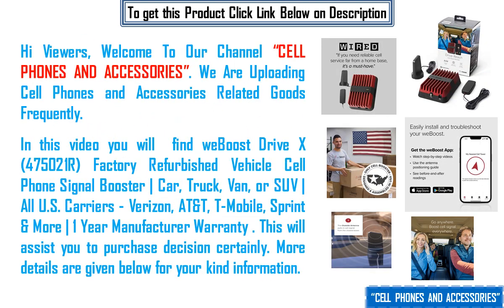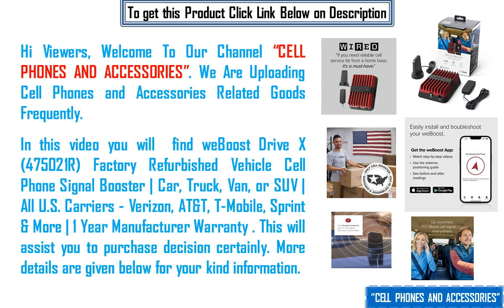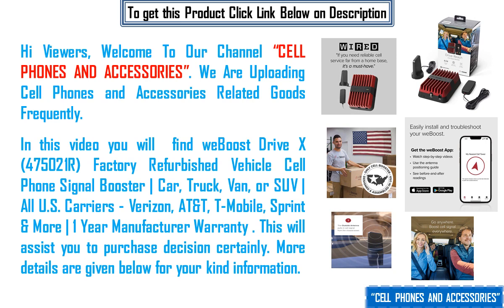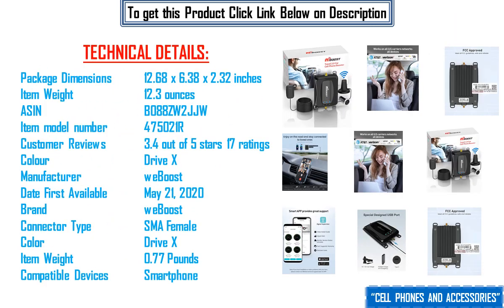Best Cell Phone Signal Booster for Car Truck Van or SUV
To get this booster

We Are Uploading Cell Phones and Accessories Related Goods Frequently. In this video you will  find weBoost Drive X (475021R) Factory Refurbished Vehicle Cell Phone Signal Booster | Car, Truck, Van, or SUV | All U.S. Carriers - Verizon, AT&T, T-Mobile, Sprint & More | 1 Year Manufacturer Warranty.This will assist you to purchase decision certainly. More details are given below for your kind information.

To get now all kinds of Cell Phone and Accessories:
*Cell Phone Automobile Accessories
*Cell Phone Automobile Chargers
*Cell Phone Automobile Cradles
* Cell Phone Automobile Accessory Kits
* Cell Phone Automobile Pads & Mats
* Cell Phone Automobile Speakerphones
*Cell Phones & Accessories
* Cell Phone Accessories
* Cell Phone Cases & Covers
UV Phone Sterilizer Boxes
Cell Phone Virtual Reality (VR) Headsets

 NARRATIVE:
 MANUFACTURER REFURBISHED: Certified refurbished complete kit, tested to work properly. Backed by full 1-Year Manufacturer Warranty and 30-day money-back guarantee by weBoost.STRONGER CELL SIGNAL: With 33% farther gain than our Drive Sleek single user booster, the weBoost Drive X signal booster offers fewer dropped calls, better voice quality, faster mobile internet, improved audio and video streaming, and greater hotspot capability even in remote areas.CARRIER COMPATIBILITY — With multi-user functionality, every passenger can enjoy stronger cell signal from all networks including Verizon, AT&T, Sprint, T-Mobile, U.S. Cellular and more.INTUITIVE, TOOL-FREE INSTALLATION: Includes a user-friendly guide to help ensure quick, easy, and hassle-free setup in any type of car, truck, van or SUV. FCC APPROVED: Meets all FCC guidelines and won’t interrupt or harm any carriers’ signals to and from the cell tower. The Drive X is weBoost's standard multi-user vehicle cell signal booster. It’s designed to reach cell towers up to 33% farther and provide stronger coverage than the weBoost Drive Sleek single user booster with 24.8 dBm uplink power, 2.9 downlink power.

Signal BoosterforHome
Signal BoosterforOffice